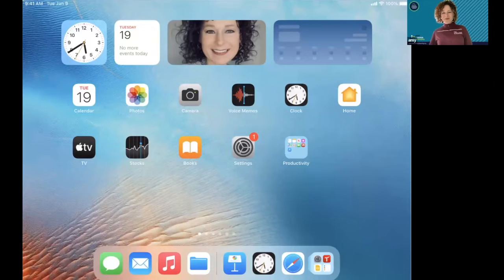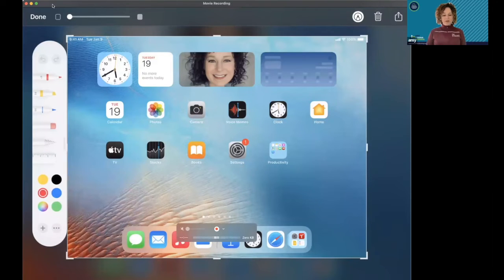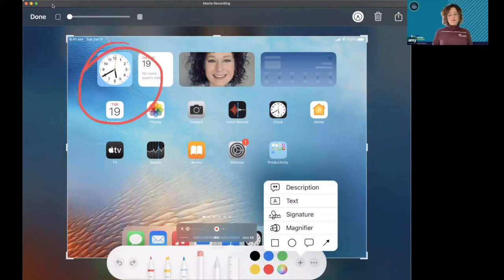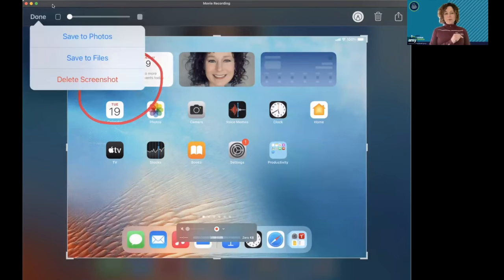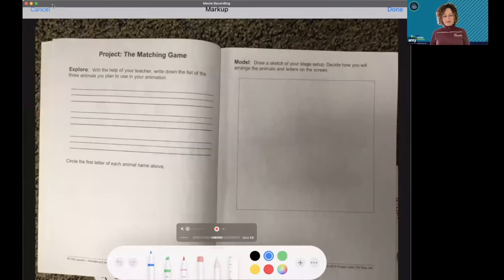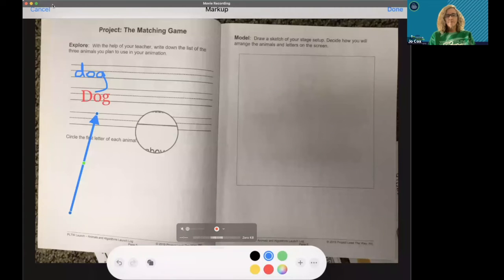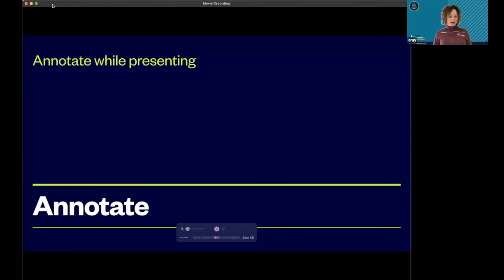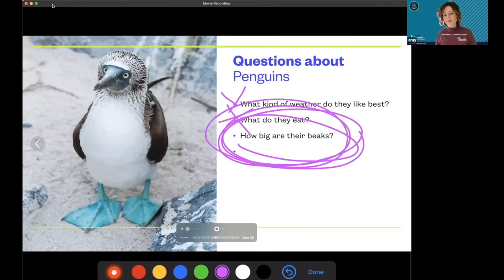Amy & Jo Show - Screenshot Annotation & Markup Tools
Welcome! We are Amy & Jo, two Keep IN Learning Digital Coaches that are happy you’re here!

In this series of small videos, you’ll learn a few quick tips and tricks on how to better integrate iOS, specifically the annotation/markup toolkit.  We’ll show and discuss how to annotate images stored in your photo library, images taken in the moment (including screenshots) along with scanned documents. Be sure to catch our bonus tip for using annotation tools in Keynote live while you’re presenting!

Please check back for more iOS fun.

All of our information is based upon Apple’s 30 tips for teachers